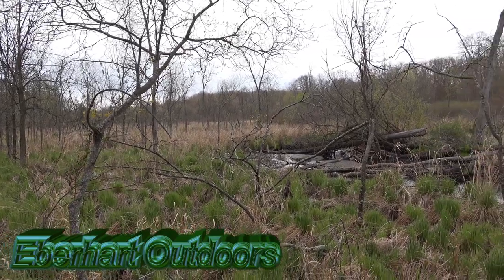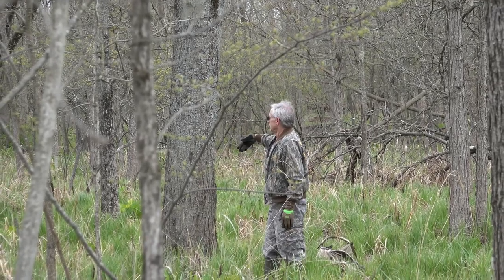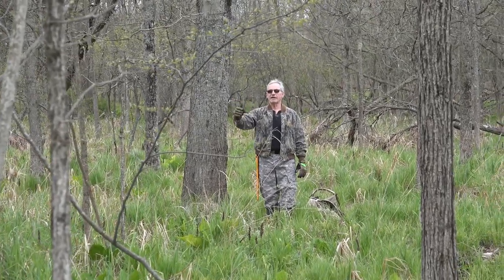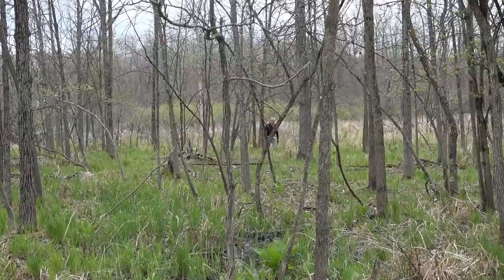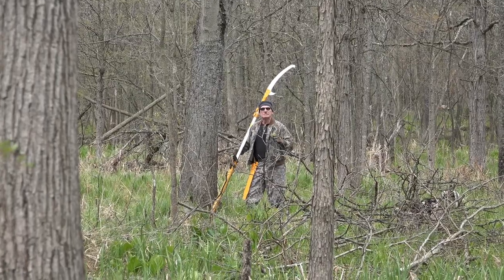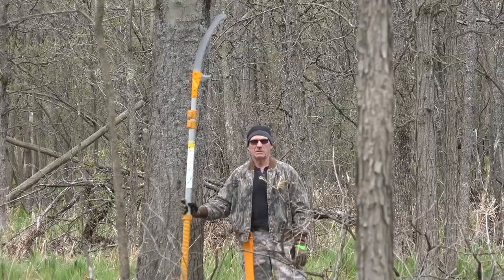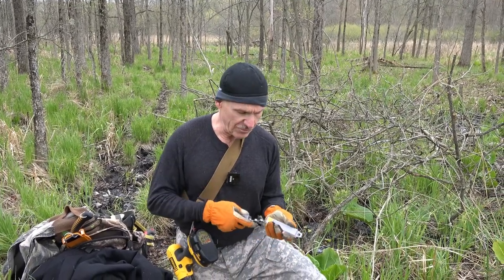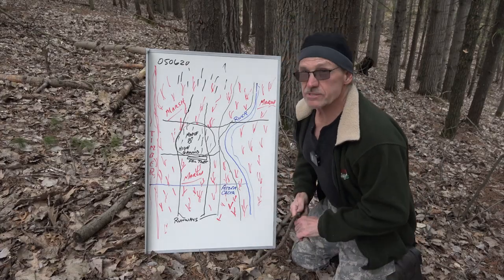23. Post season scouting, finding and setting up a Maple in a bedding area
While post season scouting in a bedding area we find a maple deep in the bedding area, this is a transition/destination location. We talk about how we decided on this tree, and go through how we go about setting up shooting lanes, and decide how to hunt from this tree. We also cover the silky saws a little. THIS IS A CORRECTED VIDEO SHOWING THE CORRECT WHITEBOARD